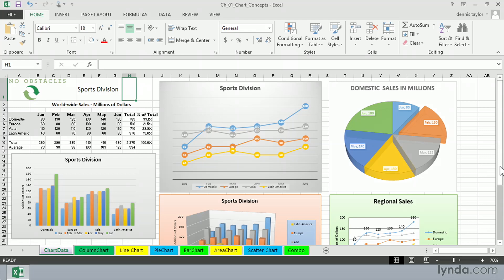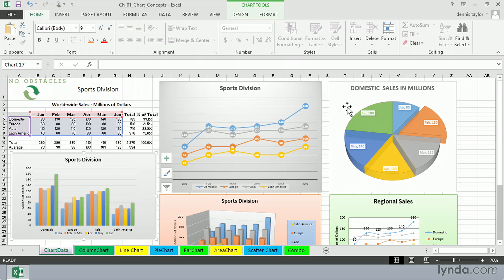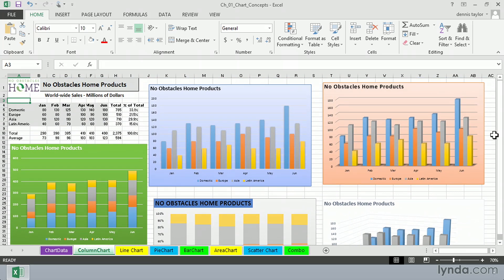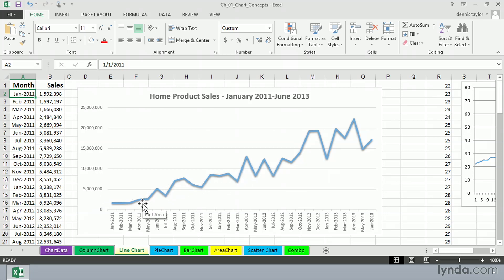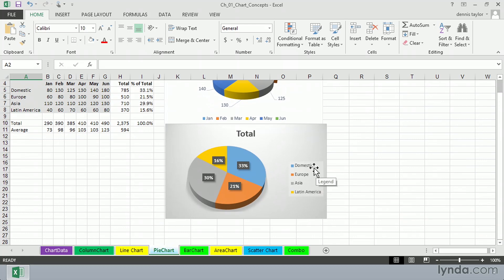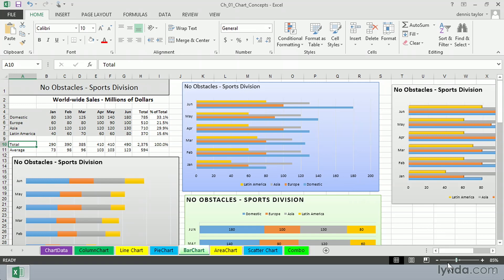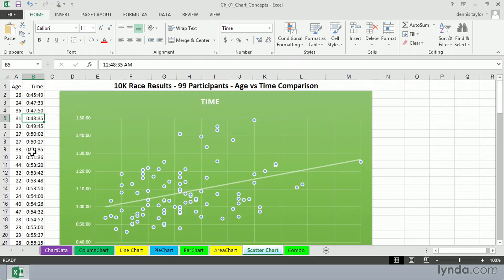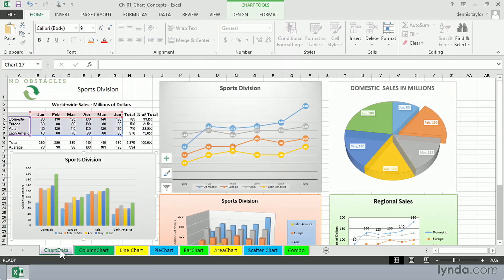Excel Tutorial - How to select the right chart type